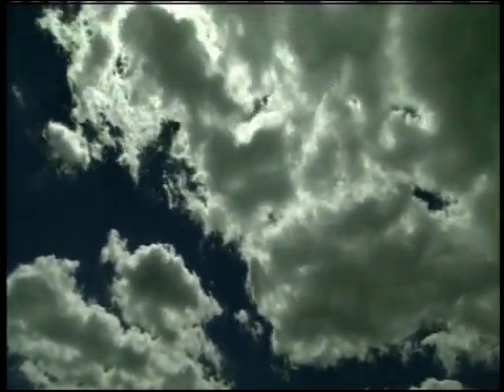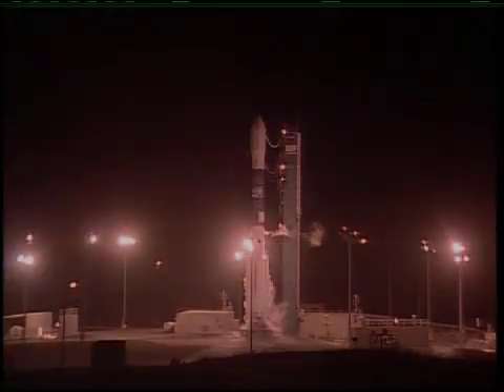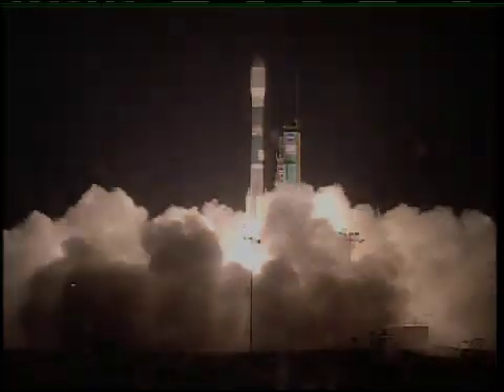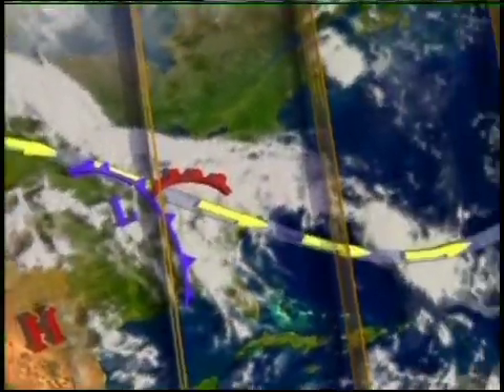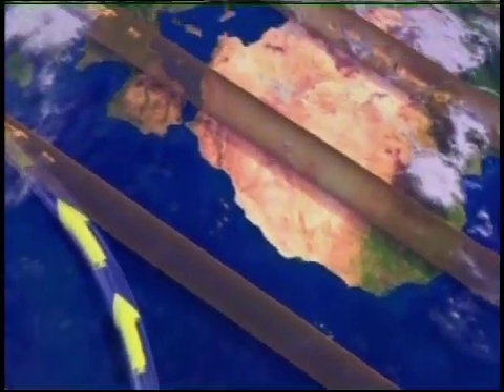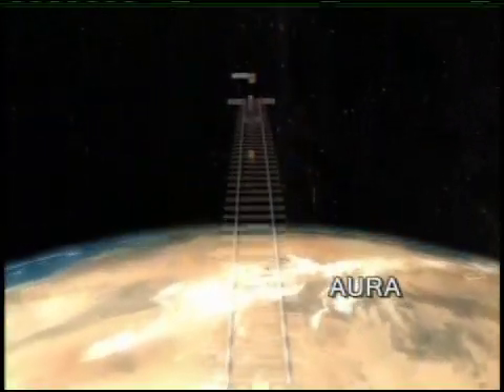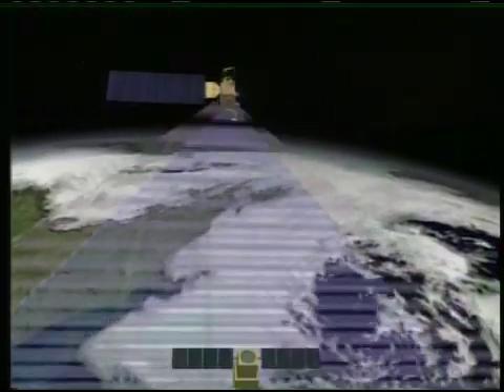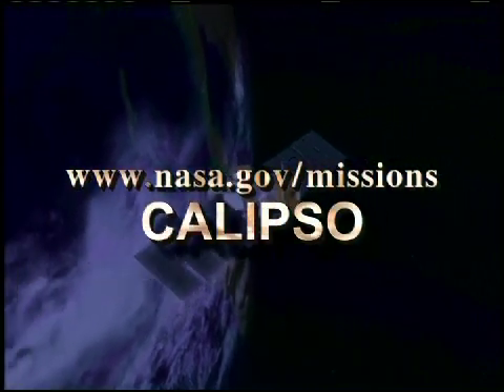NASA Mission Update: CALIPSO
Clouds have forever held the imagination of skygazers who are captivated by their endless beauty and seeming randomness. But clouds, and whats in them, also hold fascination for scientists who seek to understand the many effects they have on life here on Earth.

Hal Maring, Program Scientist, CALIPSO: "Low clouds, which are white, can reflect sunlight and cause cooling of the Earth, and high clouds tend to warm the Earth by absorbing and re-radiating warmth back into the atmosphere."

Launch Announcer: "2-1 We have ignition and we have lift-off of NASAs Calipso/Cloudsat spacecraft."

Since its launch in April 2006, the Cloud-Aerosol Lidar and Infrared Pathfinder Satellite Observation mission, CALIPSO, has provided new insight into the role that clouds play in regulating our climate. As CALIPSO orbits the Earth, its light detection and ranging, or lidar system, emits short pulses of green and infrared light, producing a 300-feet wide snapshot of what's in the atmosphere from top to bottom -- clouds and airborne particles. Snapshots collected along the same orbit are then streamed together to paint a picture of what a vertical slice of our atmosphere looks like.

Hal Maring: "Its basically a large laser range finder, and it shoots light down into the atmosphere. And, its able to detect and measure, clouds in the vertical .Not like a photograph, which tends to be two-dimensional, but gives us vertical curtains of measurements of clouds, i.e., their altitude."

These critical cloud data from CALIPSO are used with information gathered by other satellites in NASAs A-train constellation of Earth-observing spacecraft to quantify just how much sunlight reaches the planet -- and how much gets radiated back into space. This so-called energy budget is a key to documenting and understanding climate change.

Hal Maring: "We have found, it appears as though, the Earth is warming and its warming because of an imbalance or a change in the Earths energy budget."

To see and learn more about CALIPSOs cloud images, or how CALIPSOs also helping scientists understand how climate may be changed by naturally-occurring and manmade particulates in the atmosphere called aerosols, go and click on "CALIPSO."